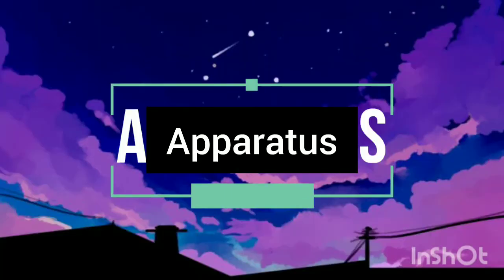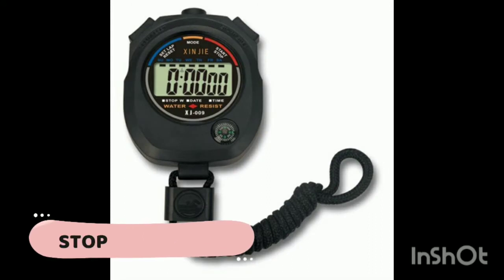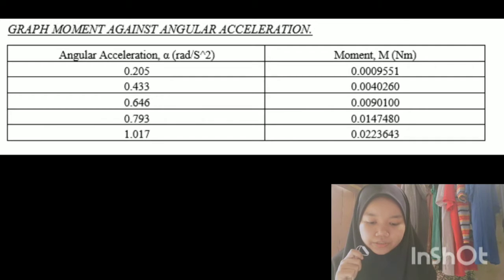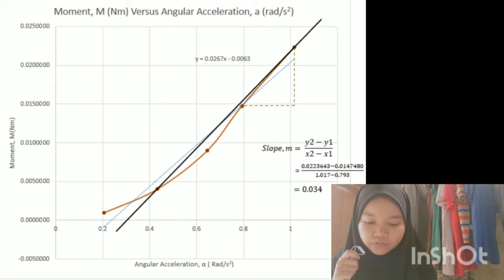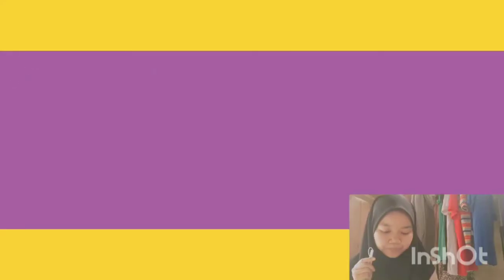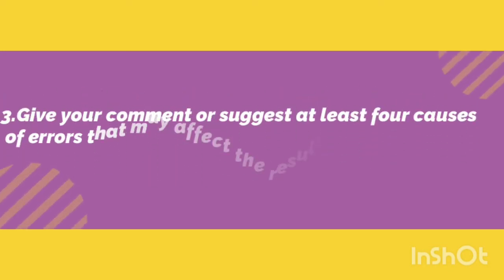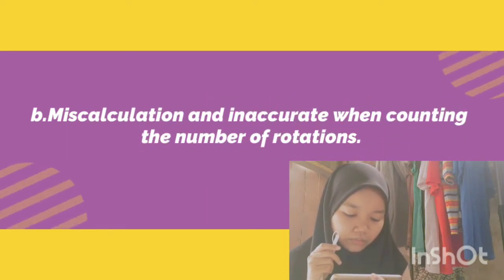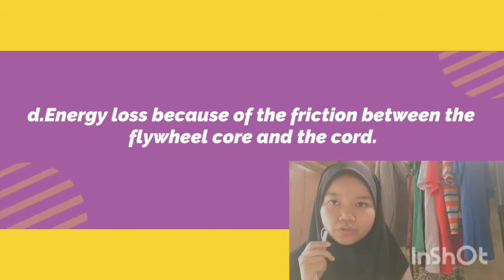MEC291: FLYWHEEL EXPERIMENT (GROUP 6)